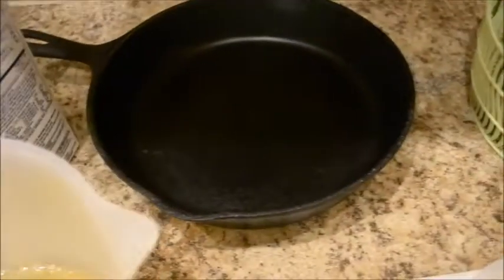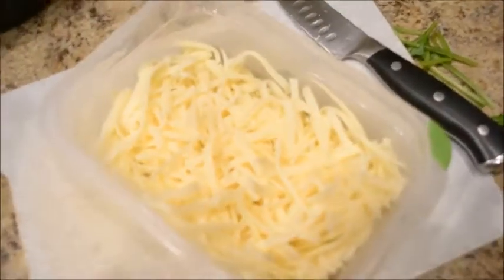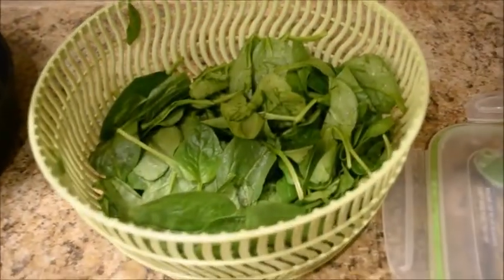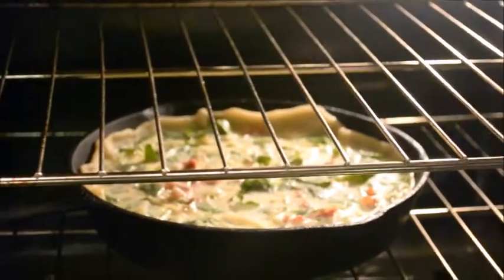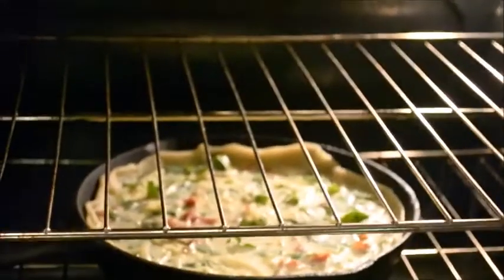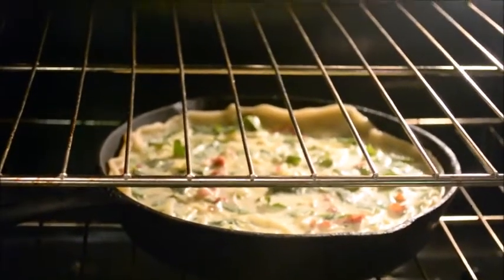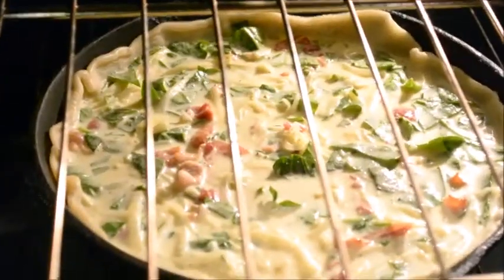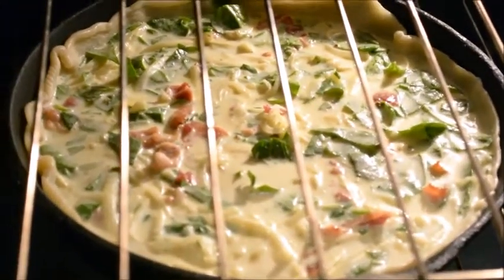How to make skillet quiche, bacon,spinach, onion and cheese,quick, simple, homemade, easy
Skillet Quiche

Ingredients
- 7 eggs
- 1 1/2 cup heavy whipping cream
- 1 to 1 1/2 cups of fresh chopped spinach
- 1/4 of an onion chopped and sautéed in butter
- 8 pieces of cooked bacon cut and crumbled
- 1 1/2 cups white cheddar cheese
- 1 nine inch pie crust

Instructions:
Combine eggs, heavy whipping cream, salt and pepper then beat. After mixed add spinach, onion and bacon and mix again.  I add the white cheddar cheese last. Put your chilled pie crust into your skillet and poor all of your ingredients into the skillet. Put your skillet quiche into the oven for 55 minutes. Enjoy